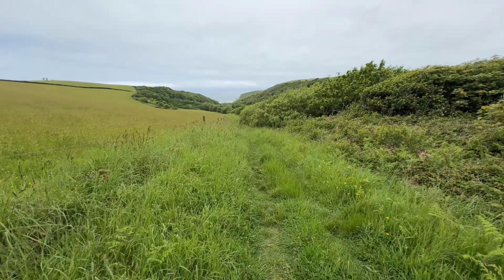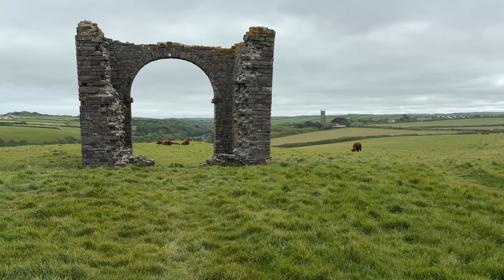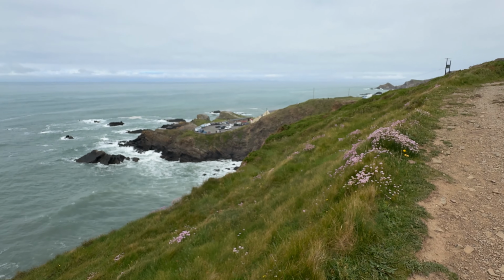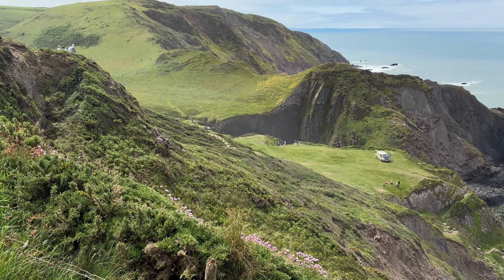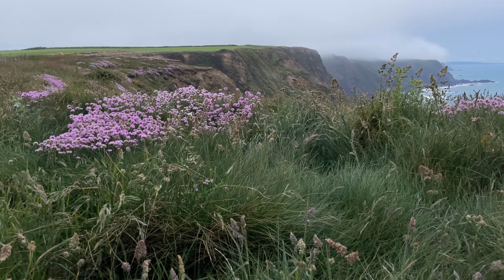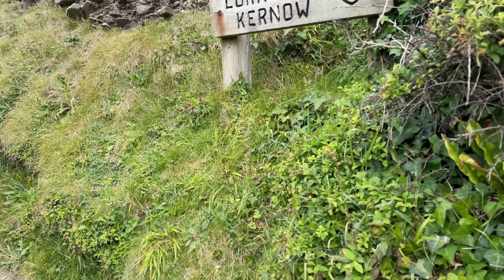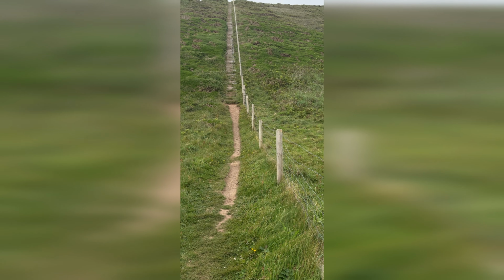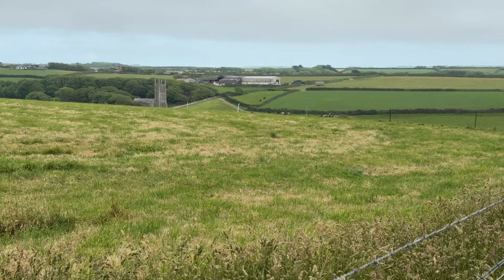south west coast path hartland to morwenstow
Join me for Part 10 of my South West Coast Path adventure as I attempt to walk from Hartland to Morwenstow.

A lot of people say this is the hardest section of the Coast Path and while I can’t agree or disagree yet, it was probably the toughest section to date despite not having the highest elevation gain.

I bus to Hartland, via Launceston and Bude, and walk back to the Coast path at Blackpool Mill, which takes about four hours before I even start the walk proper.

At Morwenstow, I meet my chauffer and stop in the Bush Inn for a welcomed pint and excellent fish & chips before being driven back home.